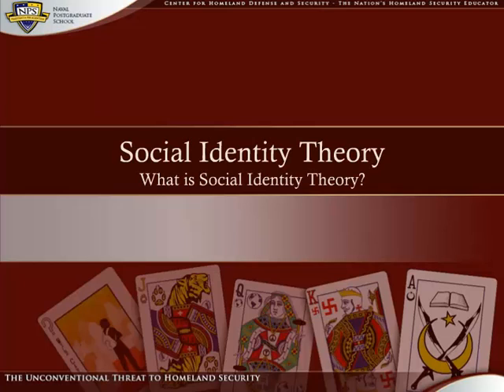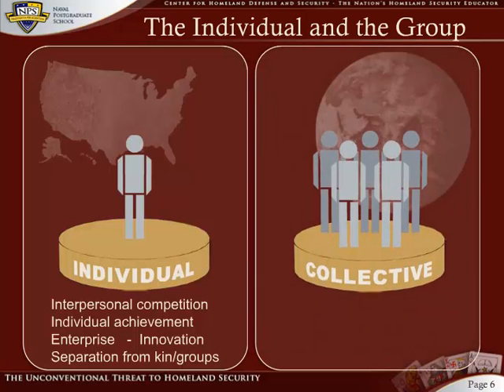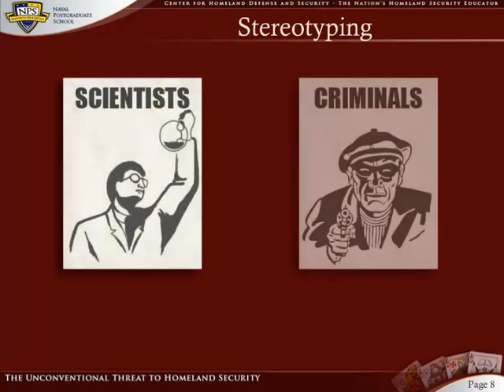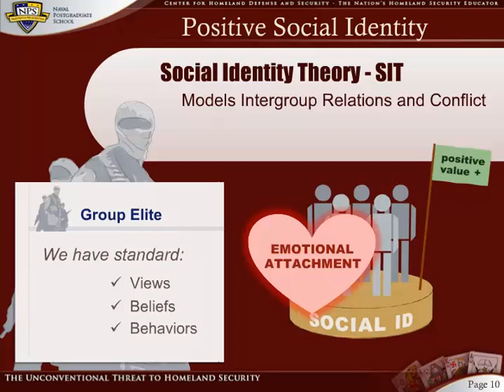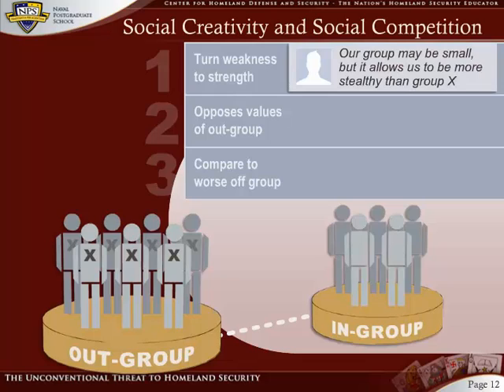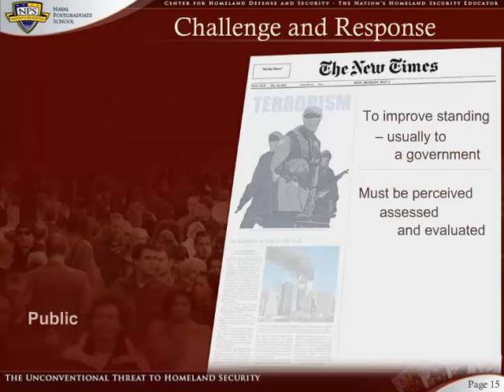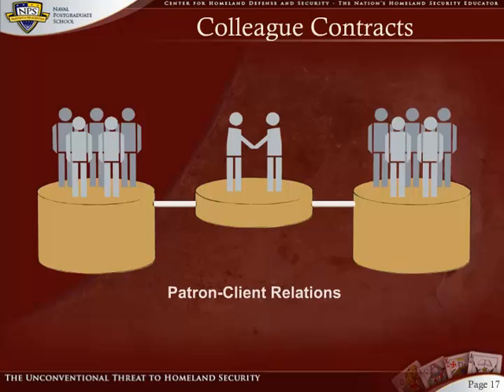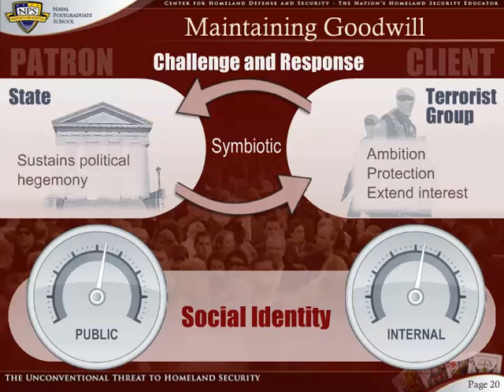Social Identity Theory - Module II - What is Social Identity Theory?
This module will provide you with a working definition of SIT and demonstrate its efficacy as a framework for understanding individual and group dynamics. When considered alongside the previous module, you should be able to see how SIT differs from past scholarly approaches to terrorism studies. Additionally, this module will prepare you for applying the language and framework of SIT to the phenomenon we refer to as "religious terrorism." How can we explain the political, tactical and strategic choices made by individual movements and groups? How can we explain the differences in specific groups' ideological emphasis, resilience and success? How are we to understand revolutionary commitment in order to deal with it in its specific contexts? How can SIT provide more accurate analysis to decision-makers through a framework for rigorous critical thinking?

Anders Strindberg - Faculty, NPS Center for Homeland Defense and Security